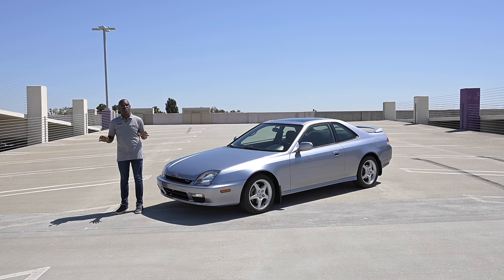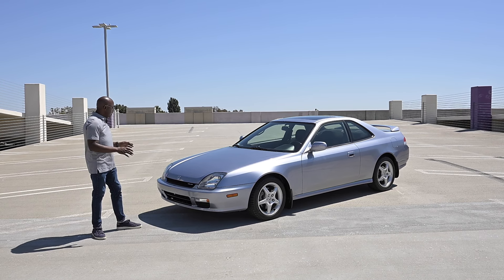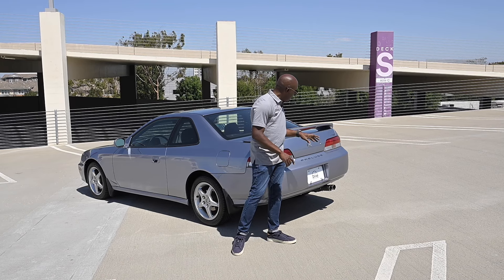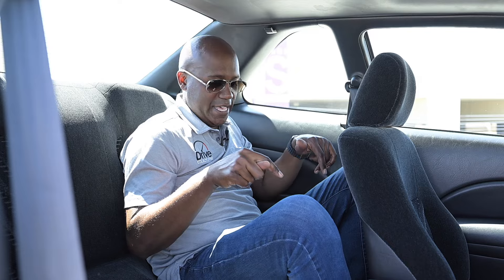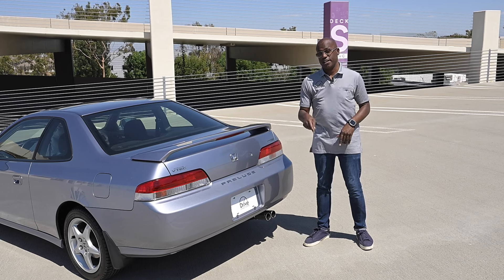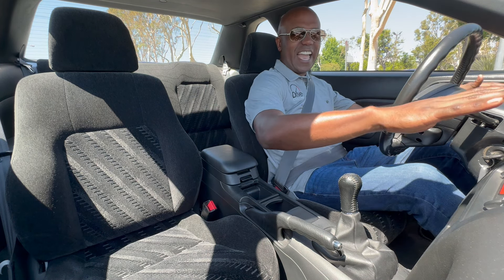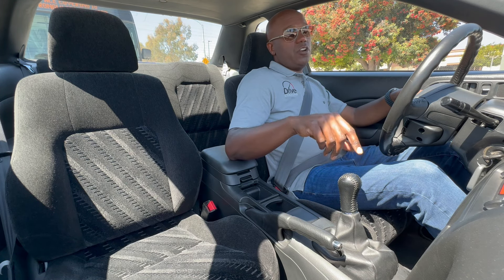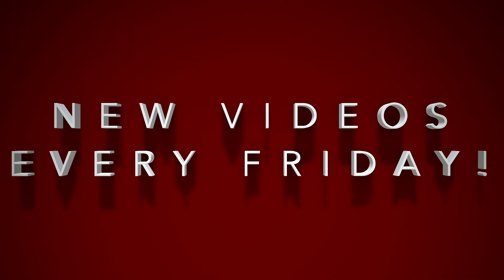Honda Prelude Type SH | Is the 5th gen Lude the BEST?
The 1999 Honda Prelude Type SH was a special mid-cycle refresh for this 5th generation Prelude! The vehicle in this review is pristine & has less than 3,500 miles despite being 25 years old!

With its 200hp VTEC engine, double wishbone suspension, 5-speed manual and low-slung coupe body style… this car is truly a blast to drive!

Are you fans of this 5th gen Lude or are you choosing something like the 3rd gen? Also, what do you think of the new 6th gen hybrid Prelude concept that Honda has announced?

Let us know down in the comments if you’d like to see other vintage Honda & Acura vehicles or other brands as well, we’d be happy to bring it to you!

Chapters:
0:00 Intro
0:42 Pricing & Trims
3:32 Exterior
8:12 Interior
13:35 Cargo
15:01 Powertrain
16:30 Drive Review
25:26 Outro

Also check out Drive Culture on…

The people involved in this channel are employed by American Honda Motor, Co., Inc. (AHM) However, the views & opinions expressed are of this channel only & not AHM and or its affiliates.